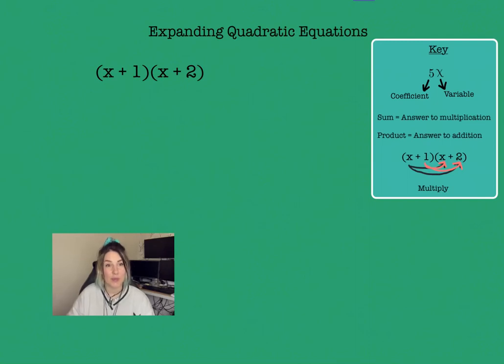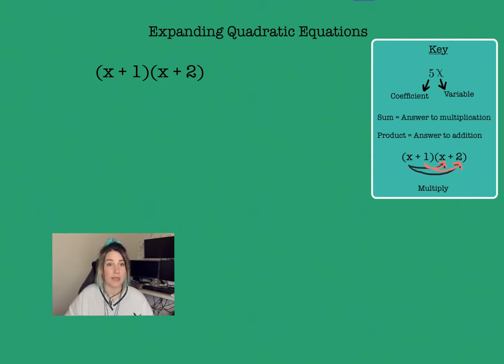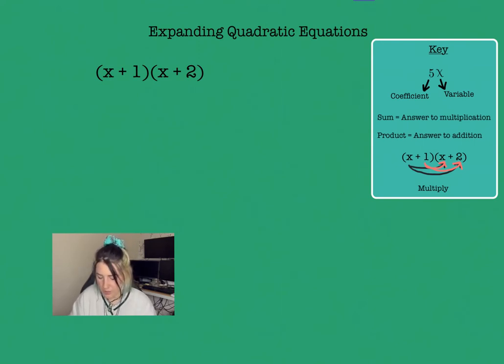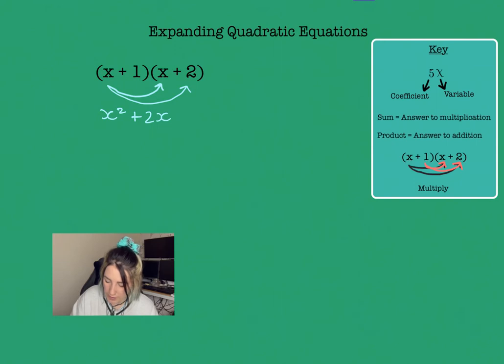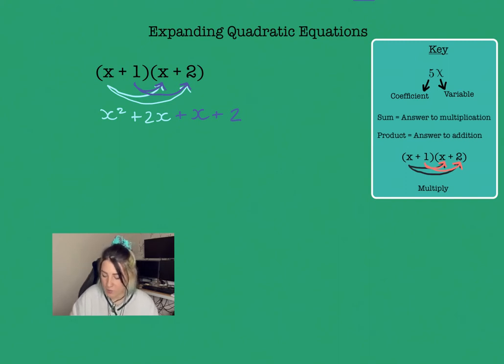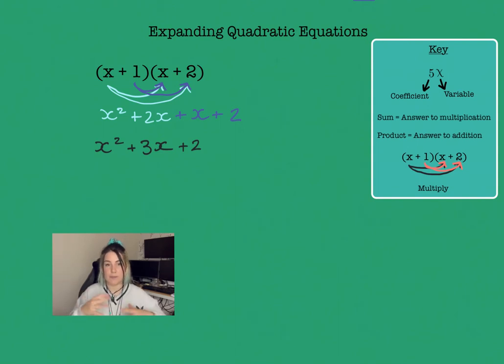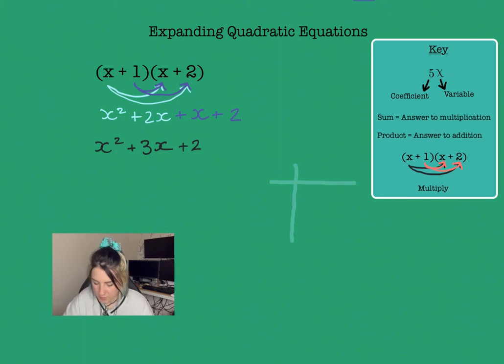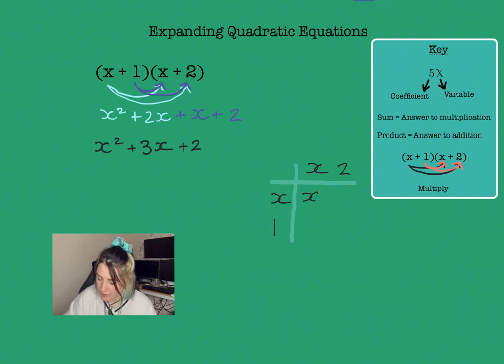Expanding Quadratic Equations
*** Correction ***

Sum - Answer to addition
Product - Answer to multiplication